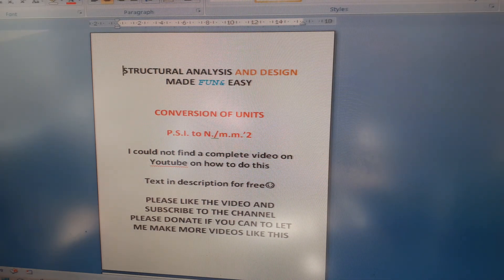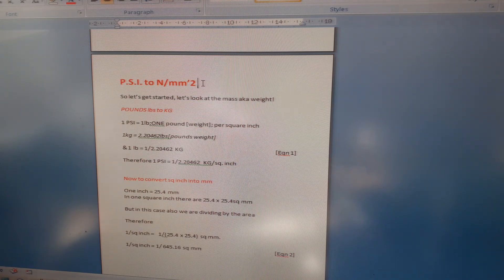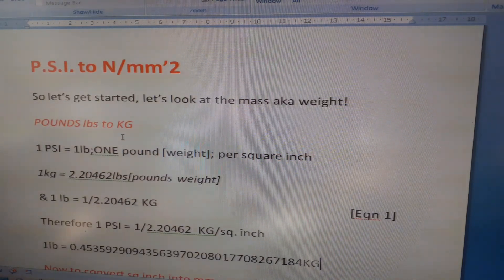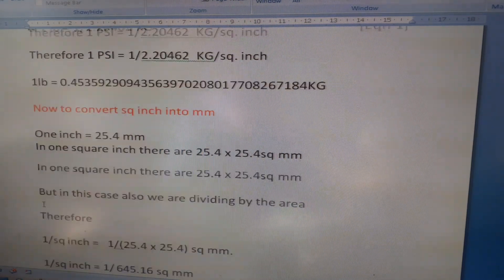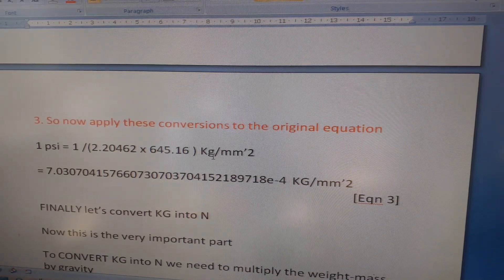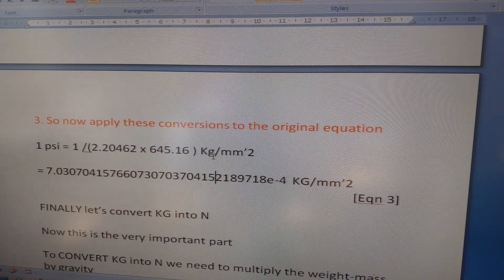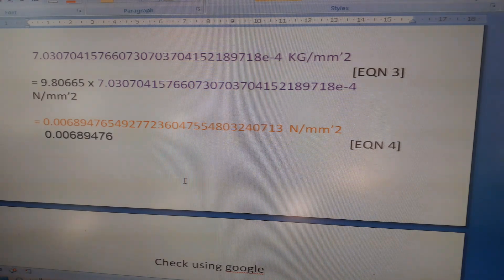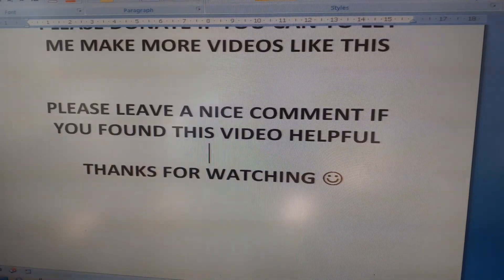CONVERSION OF UNITS (video1) P.S.I. to N./m.m.’2 Pounds per square inch to Newton per square mm.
Full text of the video below

PLEASE DONATE TO THE CHANNEL USING THIS LINK TO ALLOW ME TO PROVIDE MORE VIDEOS WITH MORE SOLUTIONS TO DEGREE LEVEL STRUCTURAL ANALYSIS AND DESIGN PROBLEMS AT BEng Hons and MEng MSc level

P.S.I. to N/mm’2

So let’s get started, let’s look at the mass aka weight!

1. POUNDS lbs to KG

1 PSI = 1lb;ONE pound [weight]; per square inch

1kg = 2.20462lbs[pounds weight]

& 1 lb = 1/2.20462 KG                                                          [Eqn 1]

Therefore 1 PSI = 1/2.20462  KG/sq. inch

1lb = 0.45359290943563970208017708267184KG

2. Now to convert sq inch into mm
One inch = 25.4 mm
In one square inch there are 25.4 x 25.4sq mm

But in this case also we are dividing by the area
Therefore

1/sq inch =   1/(25.4 x 25.4) sq mm.

1/sq inch = 1/ 645.16 sq mm                                               [Eqn 2]

1 sq inch = 645.16 sq mm.

3. So now apply these conversions to the original equation

1 psi = 1 /(2.20462 x 645.16 ) Kg/mm’2

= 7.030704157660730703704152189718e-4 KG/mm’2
                                                                                                  [Eqn 3]

4. FINALLY let’s convert KG into N

Now this is the very important part

To CONVERT KG into N we need to multiply the weight-mass by gravity

Remember that  F = m . a

The precise value of g = 9.80665 m/s’2

So 1kg = 9.80665 x 1 N = 9.80665 N

Therefore to convert kg/mm’2 to N/mm’2 x by 9.80665 N

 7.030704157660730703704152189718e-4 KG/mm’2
                                                                                                [EQN 3]
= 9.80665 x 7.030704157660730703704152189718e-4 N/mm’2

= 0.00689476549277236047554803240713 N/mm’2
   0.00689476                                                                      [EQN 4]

Check using google

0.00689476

Formula for an approximate result, divide the pressure value by 145

1/145 =
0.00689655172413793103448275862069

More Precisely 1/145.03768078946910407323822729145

Ok 

DON’T FORGET

PLEASE DONATE IF YOU CAN TO LET ME MAKE MORE VIDEOS LIKE THIS

PLEASE LEAVE A NICE COMMENT IF YOU FOUND THIS VIDEO HELPFUL